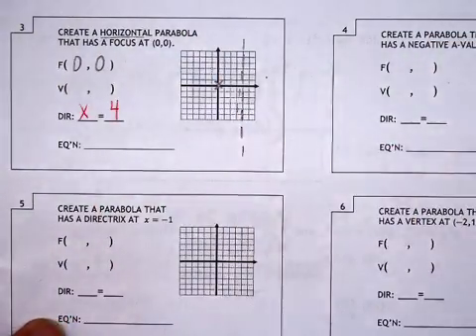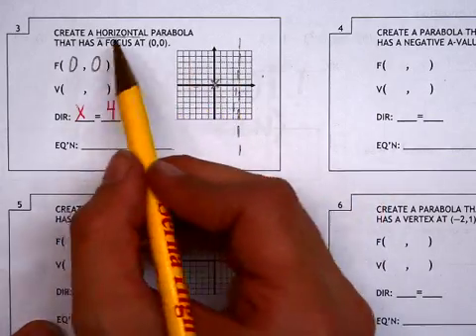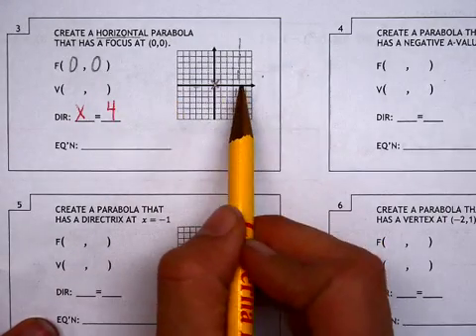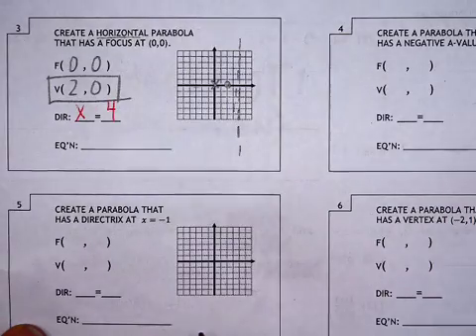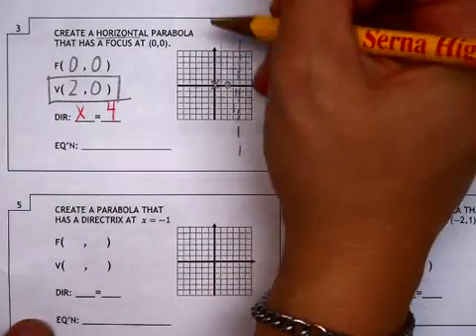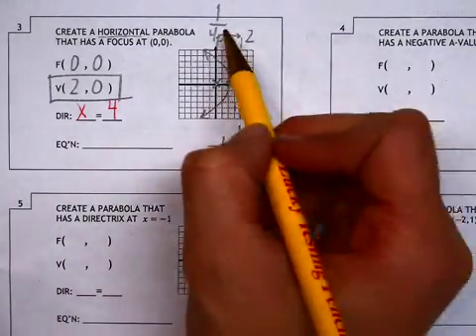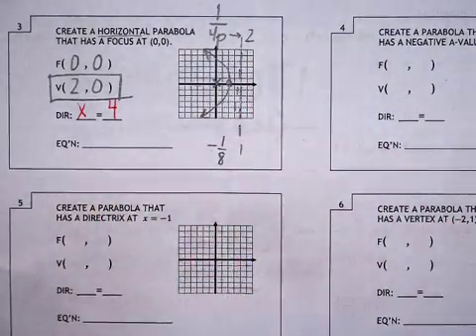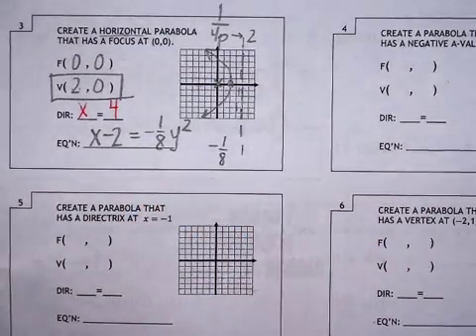alg 2 - practice 24.5 - #3